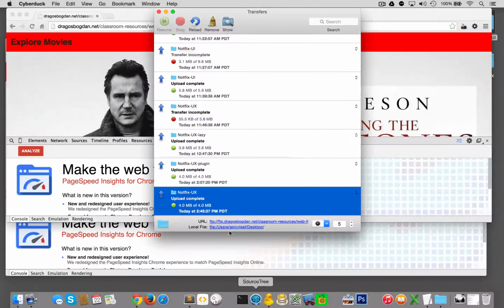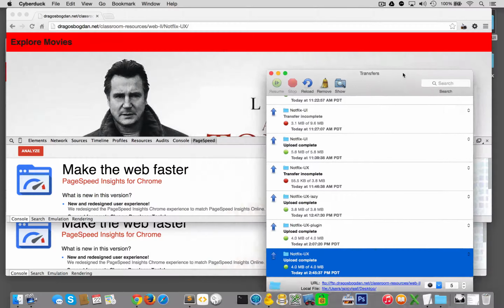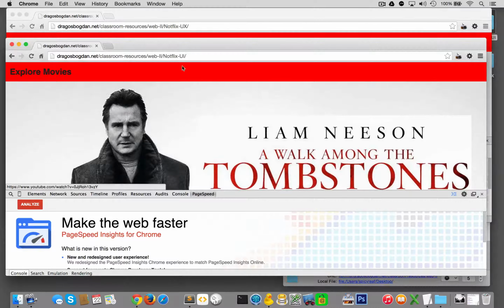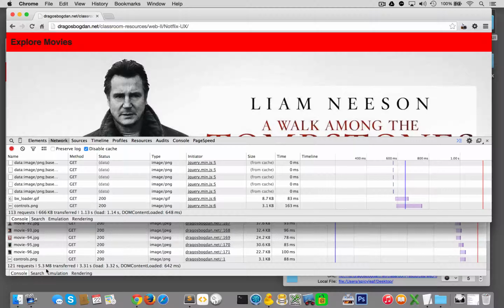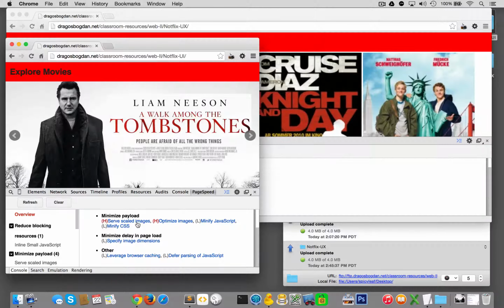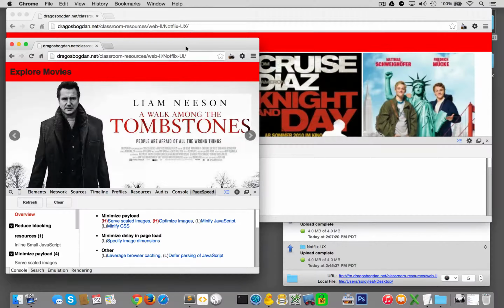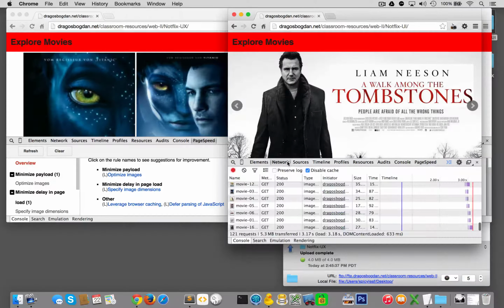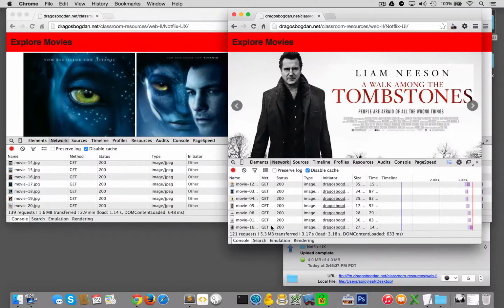(17/17) - Comparing Results [Creating a streaming movie single page app]